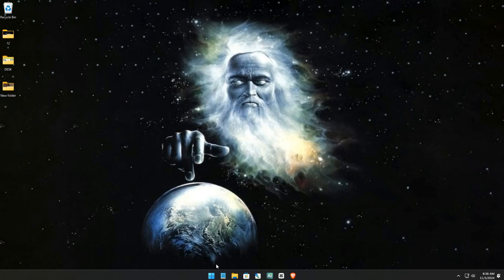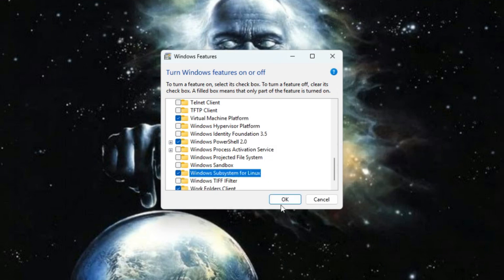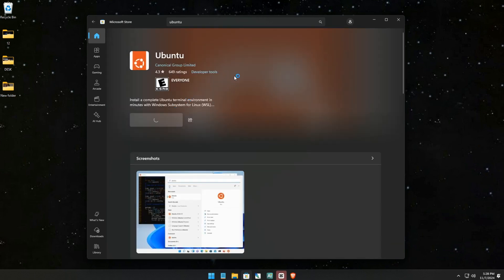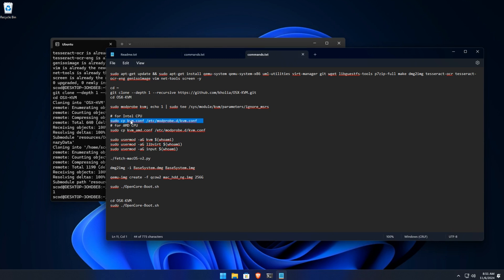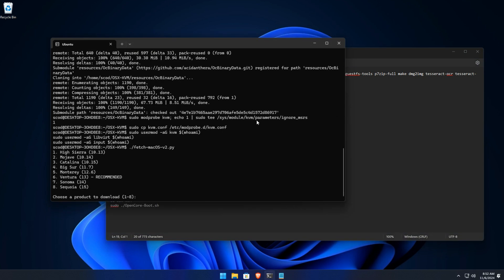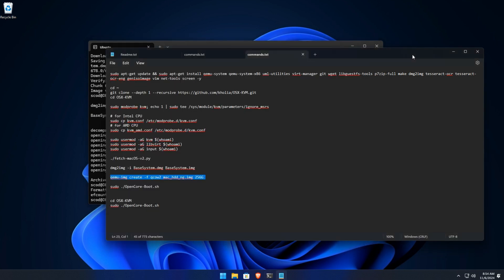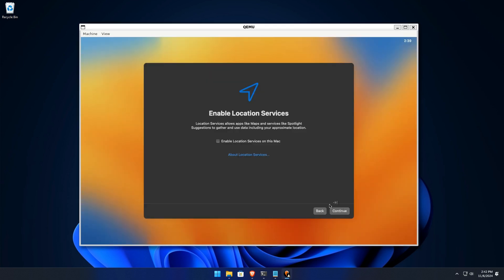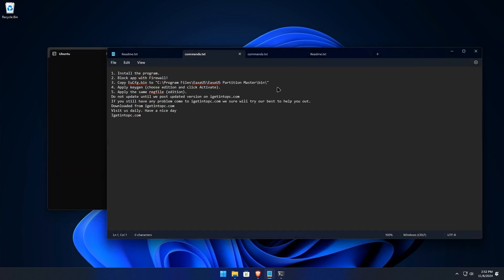Run macOS on Your Windows PC with QEMU